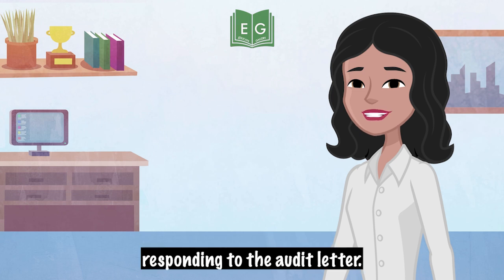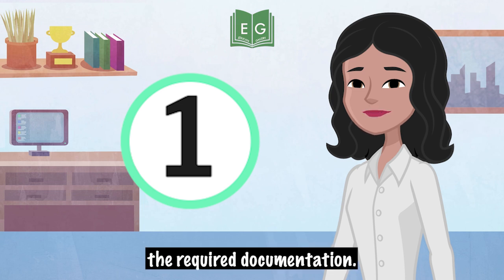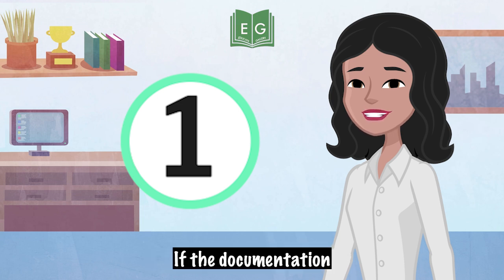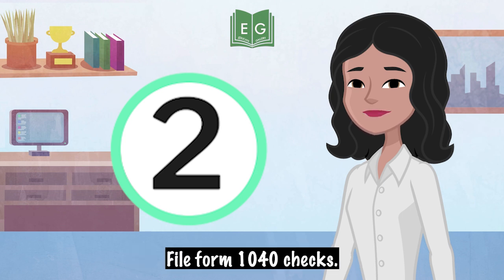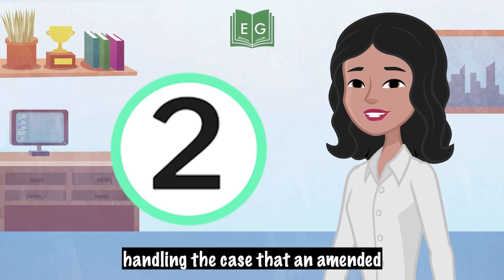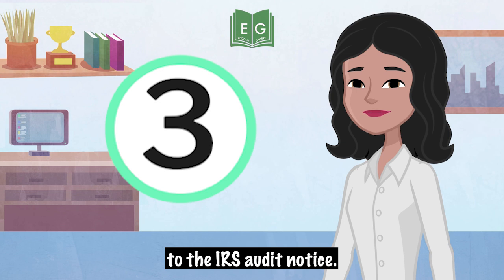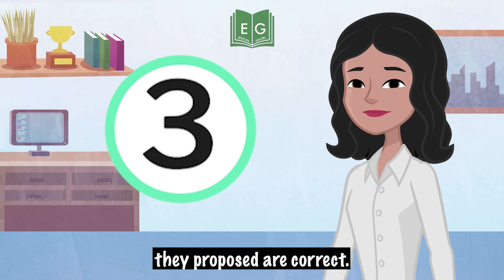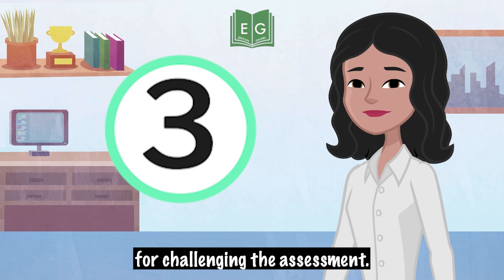3 Options for Handling an IRS Audit: What Every Taxpayer Needs to Know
In this video, you'll learn about the three key options taxpayers have when facing an IRS audit. We walk you through how to respond to an audit notice, the steps to amend your tax return if you've identified errors, and what happens if you choose not to respond at all. Gain valuable insights on how to best manage and resolve an audit to minimize stress and potential consequences. Don't let an IRS audit catch you off guard—watch now to be fully prepared!